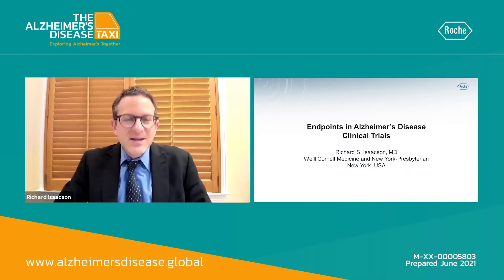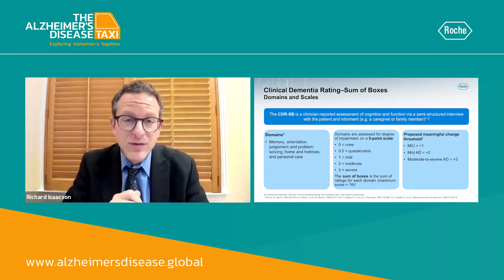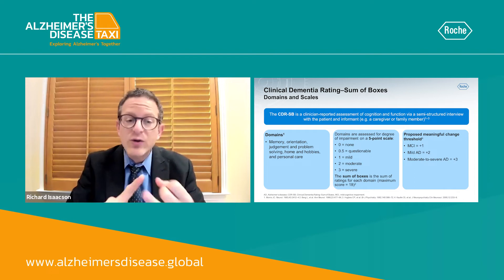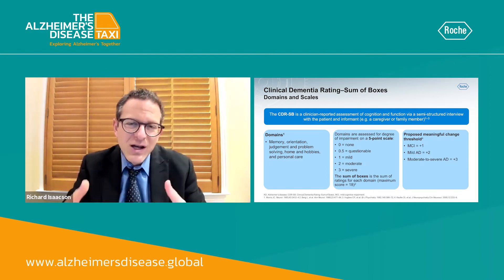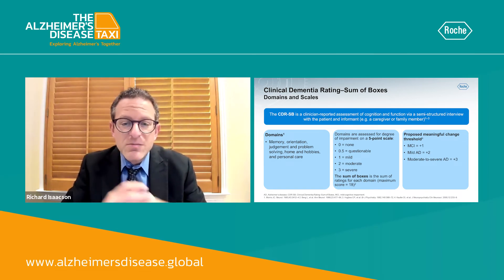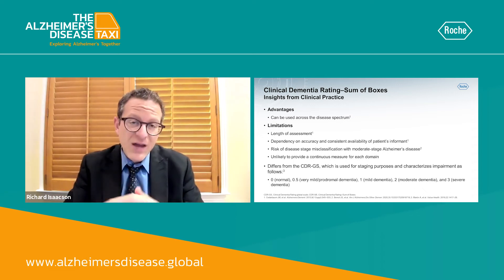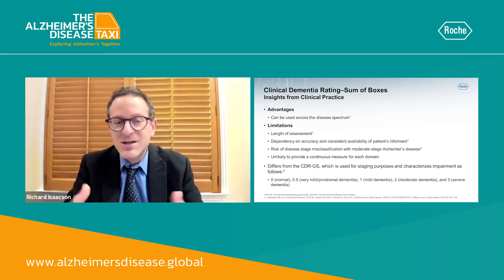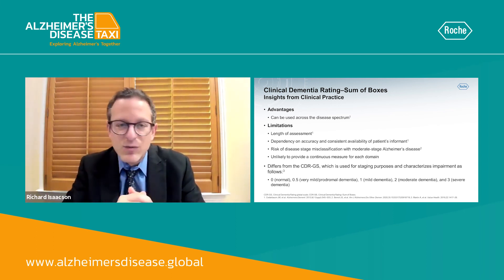Endpoints in AD clinical trials: The Clinical Dementia Rating - Sum of Boxes (Richard Isaacson)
How does the Clinical Dementia Rating–Sum of Boxes endpoint capture changes in cognition and function in Alzheimers clinical trials? Watch Dr. Isaacson discuss the CDR-SB.